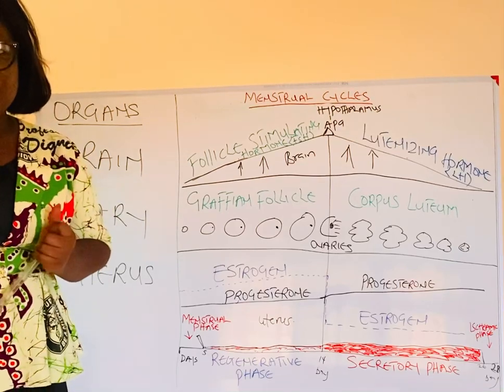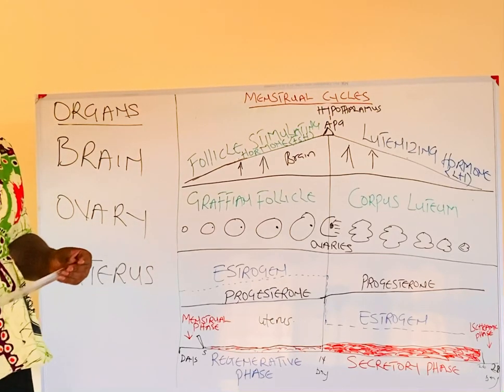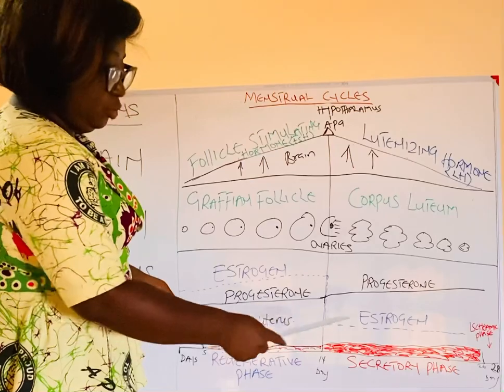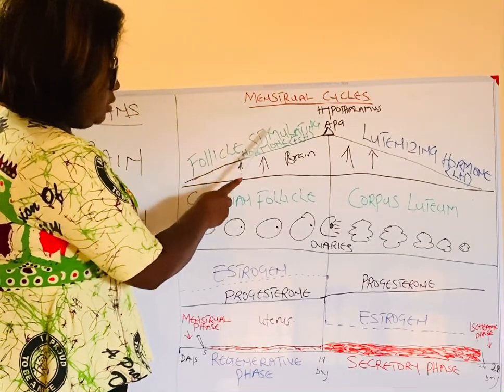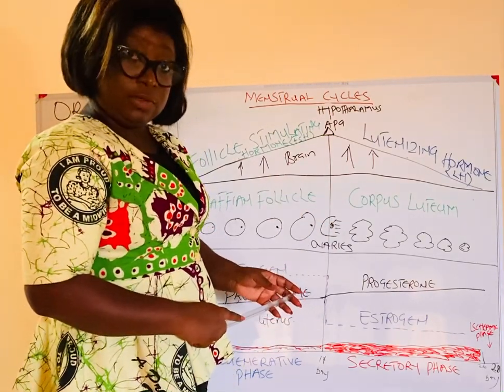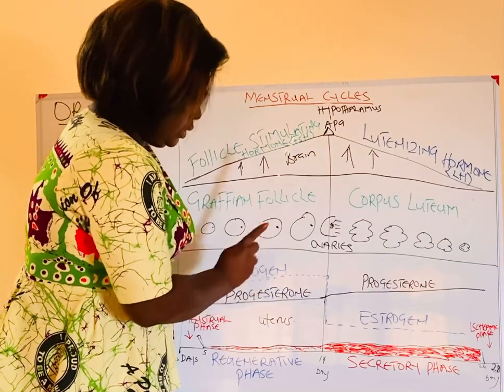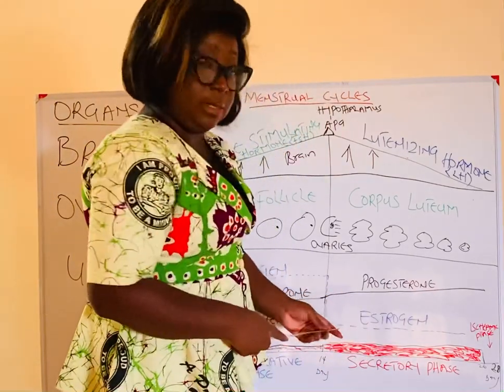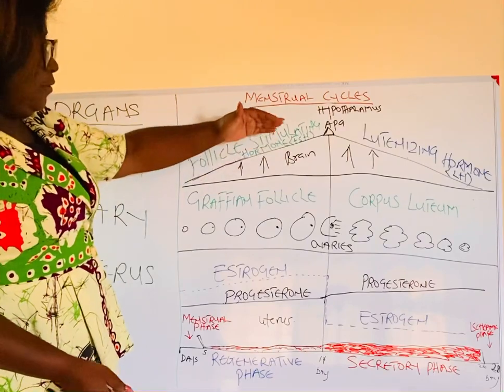Menstrual cycle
A simplified explanation of the menstrual cycle.